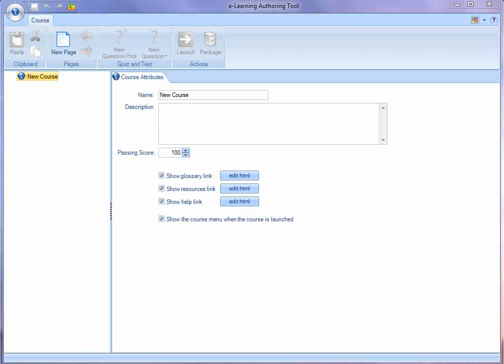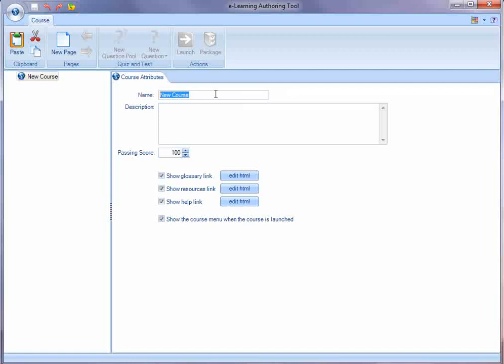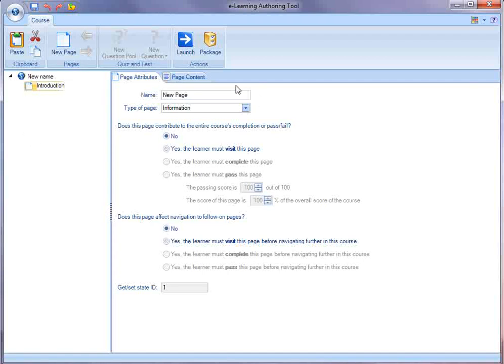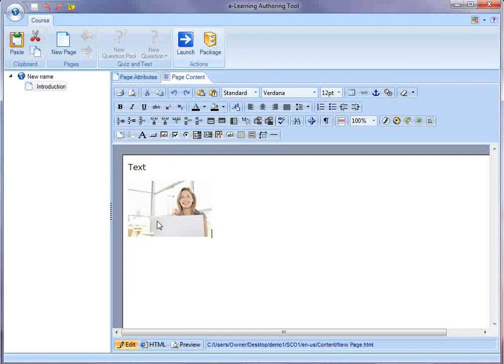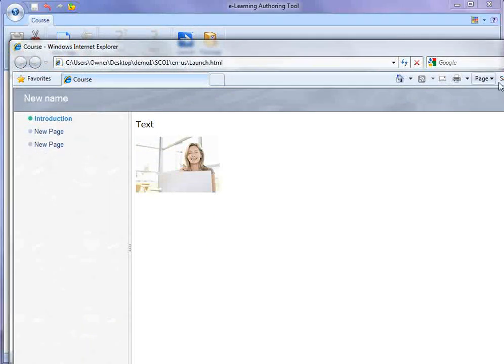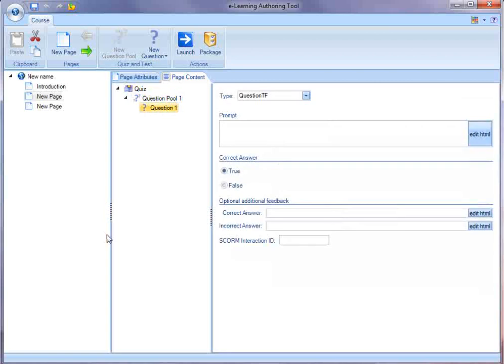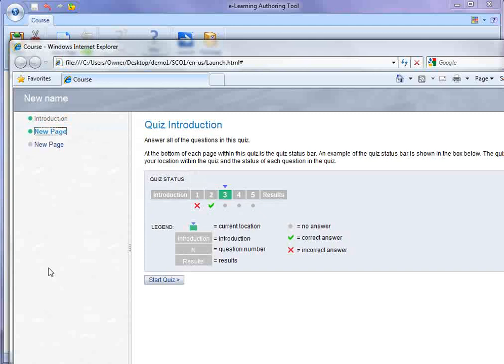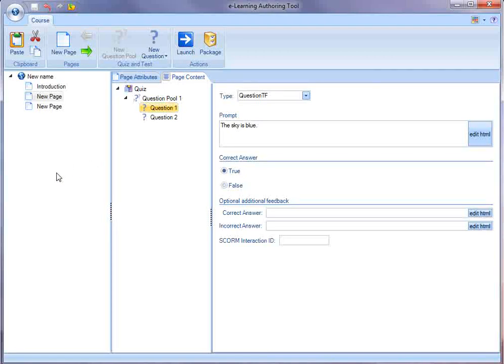e-Learning Authoring Tool user interface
This video shows the user interface of the e-Learning Authoring Tool. The e-Learning Authoring Tool is a simple, easy to use tool for creating elearning courses. Its design allows you to create rich media courses containing text plus images, Flash animations, audio and video created with your favorite media editors. Every course you create will fully conform to the SCORM standard.